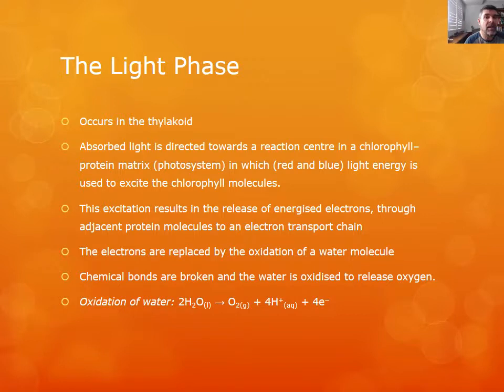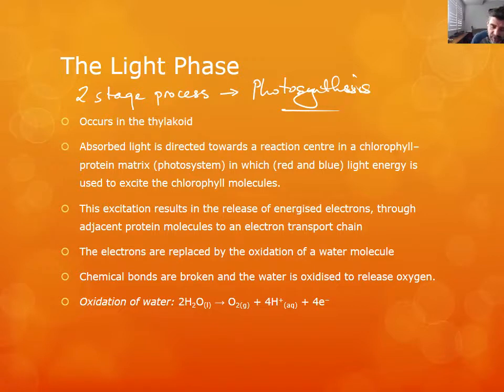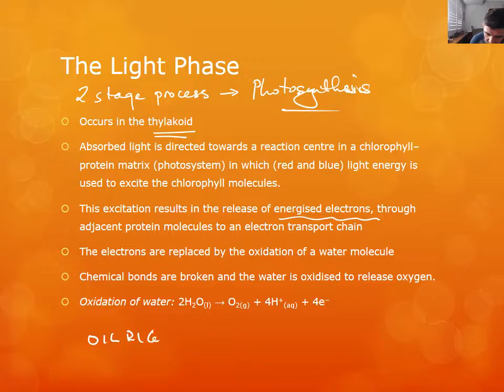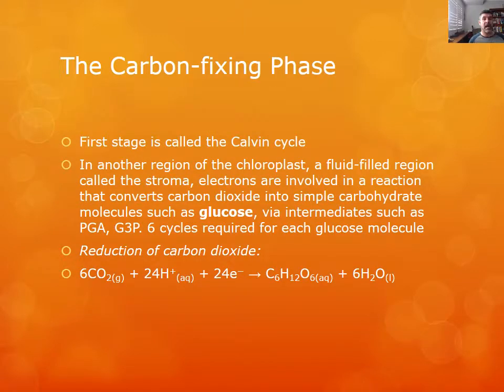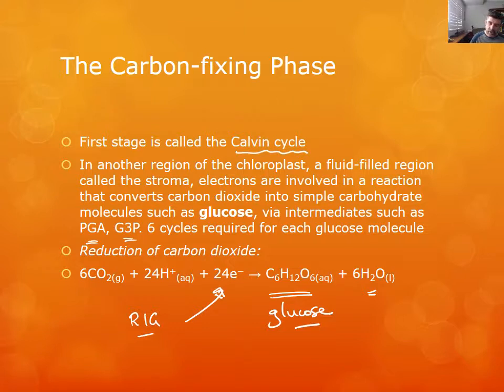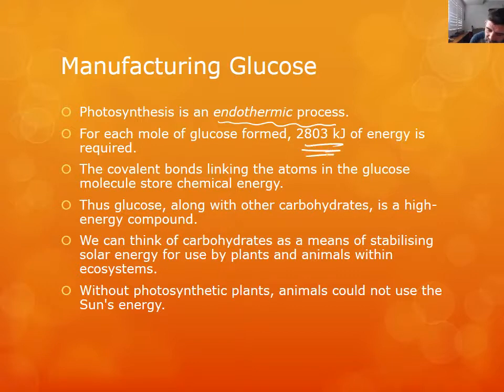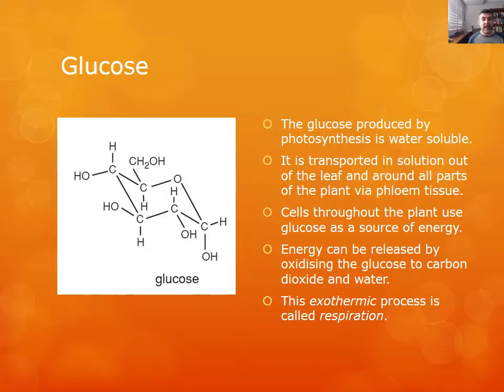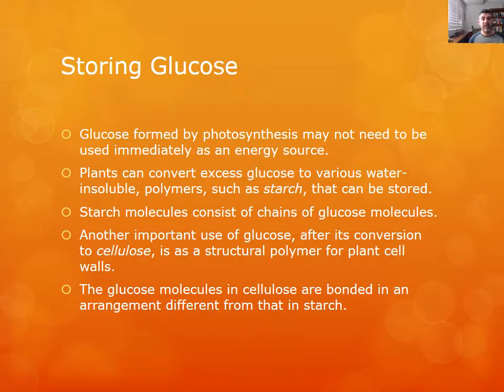E#2 Production of Carbohydrates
Preliminary Chemistry
Energy
Production of carbohydrates